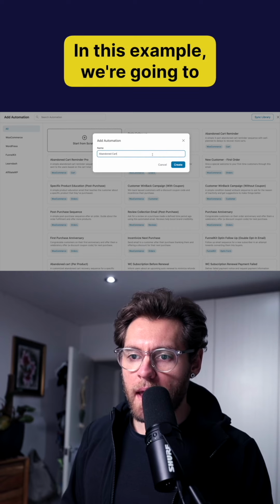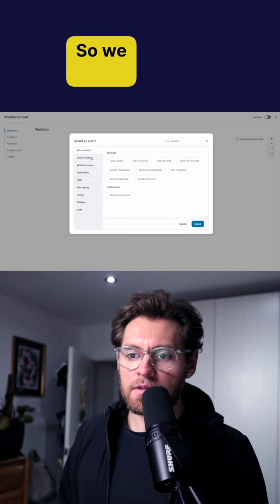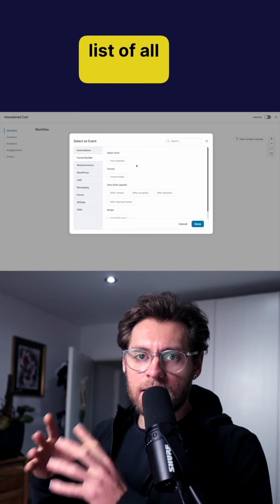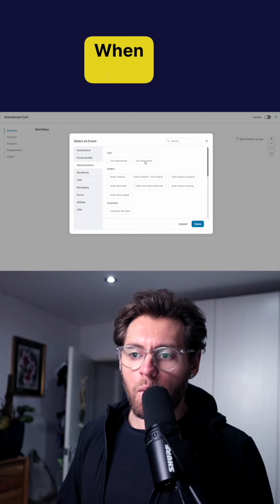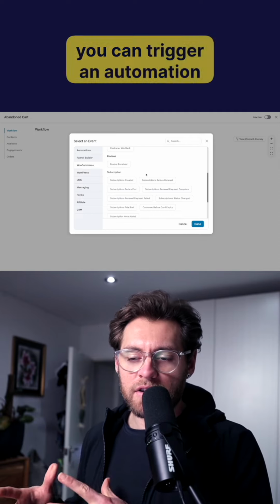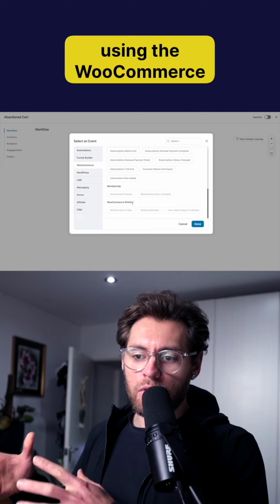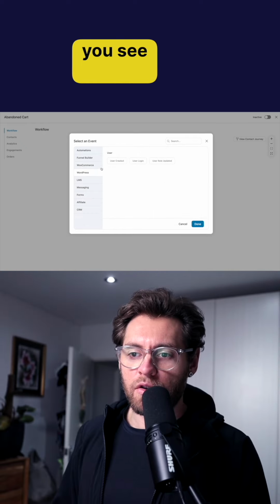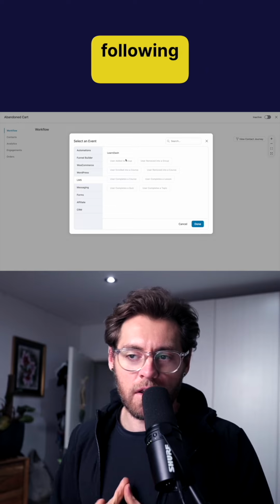How to Create Abandoned Cart Automations in WooCommerce with FunnelKit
Automate your WooCommerce store with FunnelKit Automations! In this video, we show you how to set up an abandoned cart automation from scratch, saving you time and boosting sales. 🚀
Want to learn more about automating your WooCommerce store? Check out FunnelKit Automations today and start streamlining your workflow!